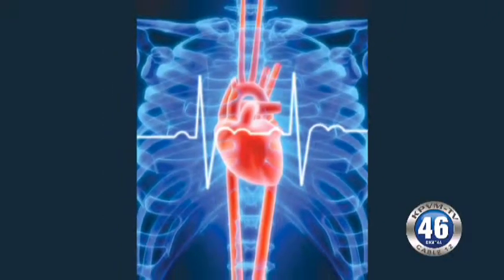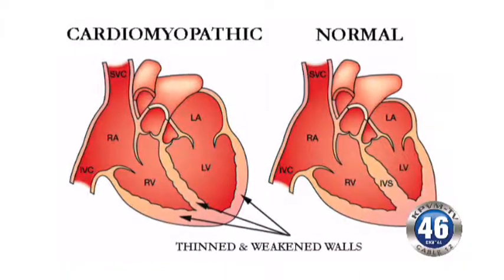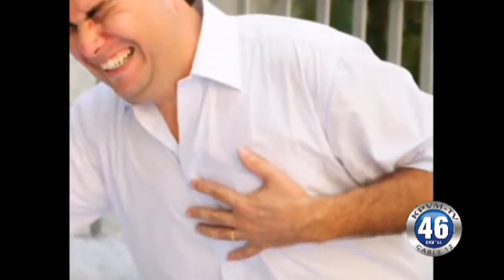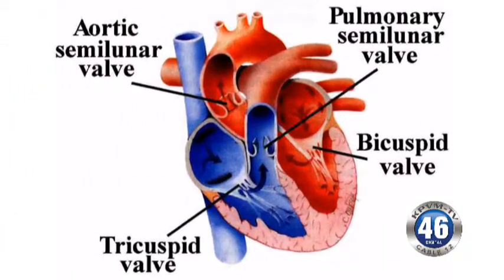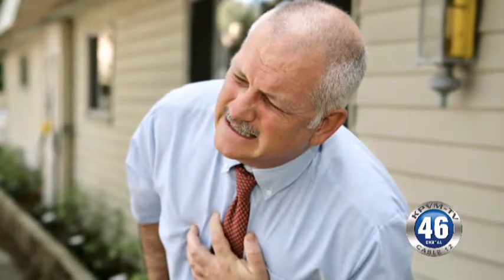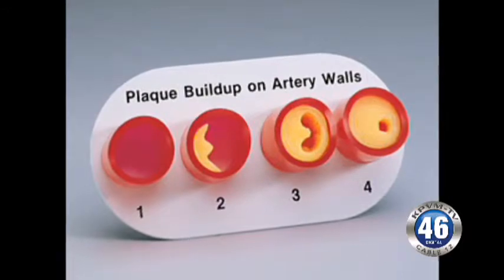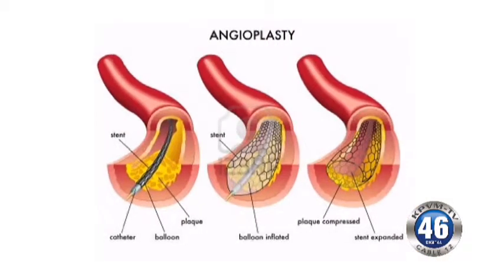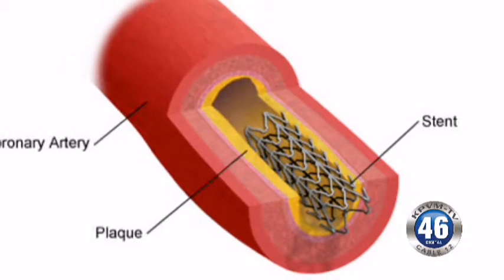08/12/2013 Dr Keshav Chander Smart Heart Care Congestive Heart Failure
Dr. Keshav Chander of Smart Heart Care talks about congestive heart failure and arterial blockages.